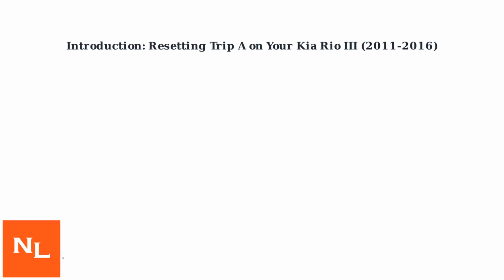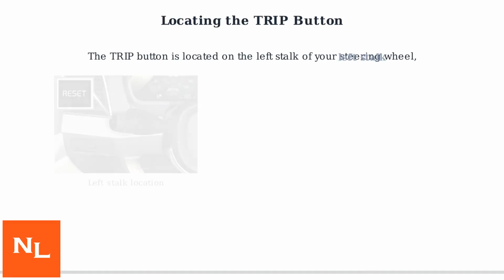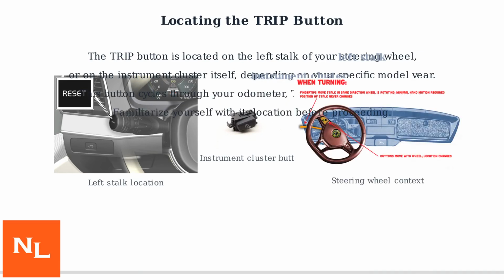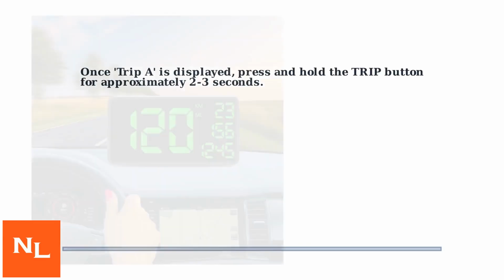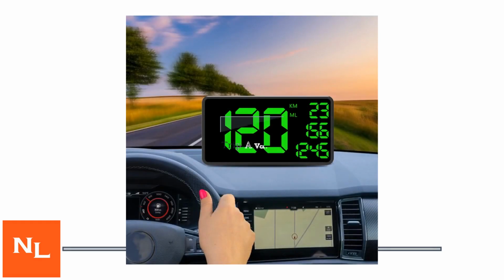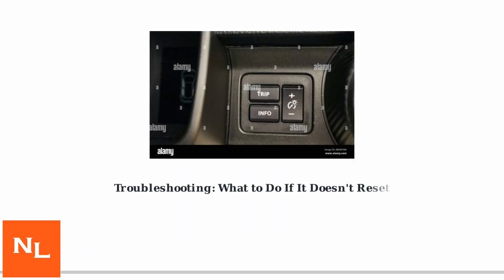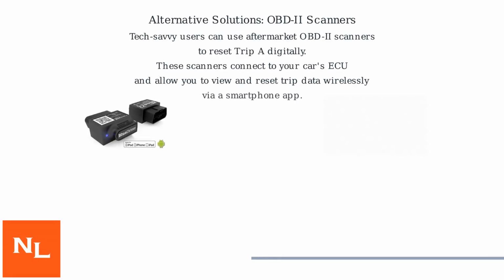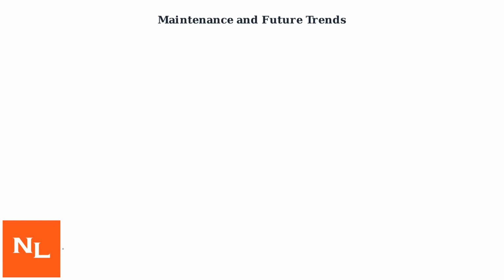How To Reset Trip A On Kia Rio III (2011–2016) – Clear Trip Mileage & Driving Info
Learn how to reset Trip A on your Kia Rio III effortlessly. Clear trip mileage and driving information with our step-by-step guide for a fresh start.